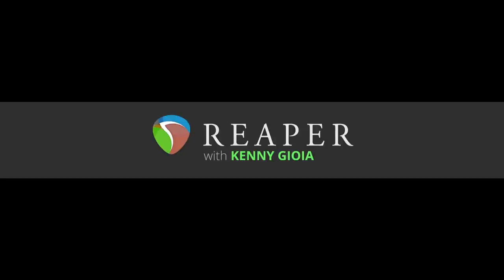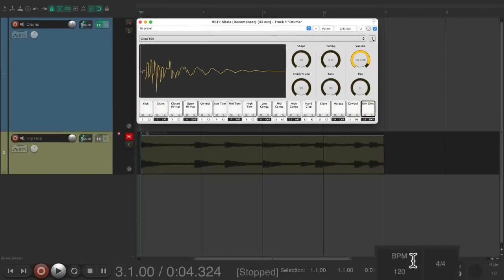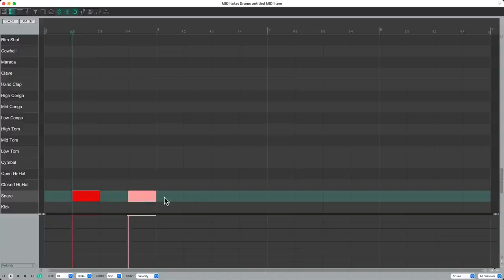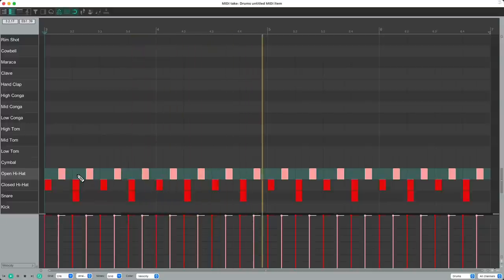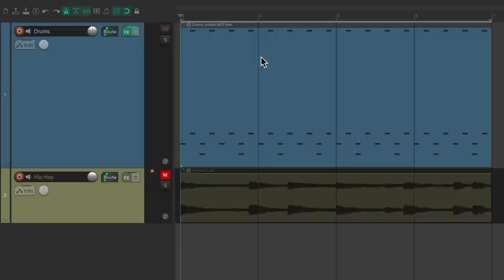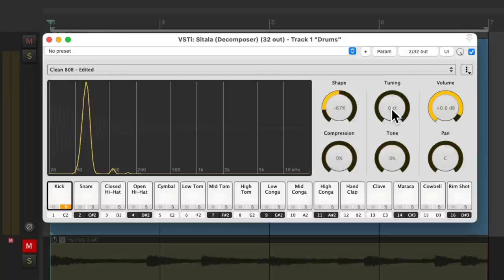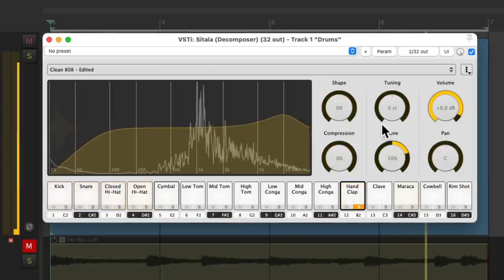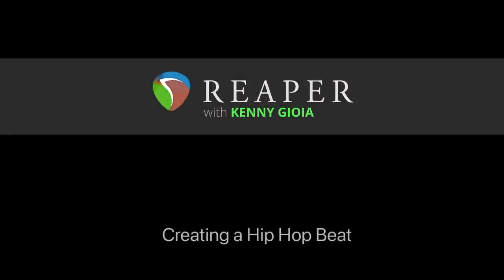Creating a Hip Hop Beat in REAPER